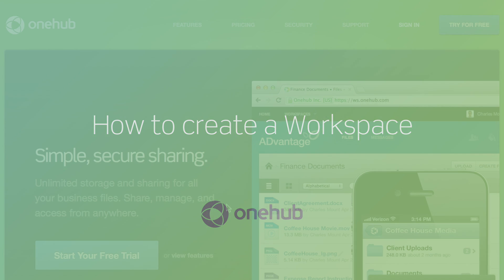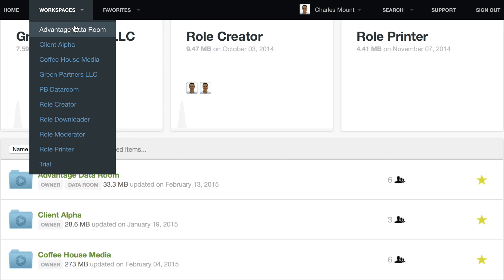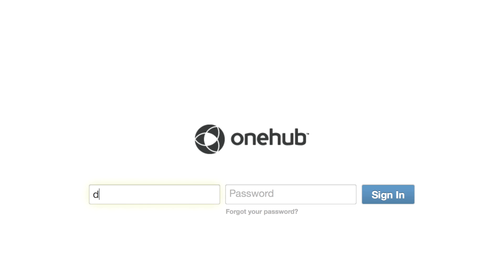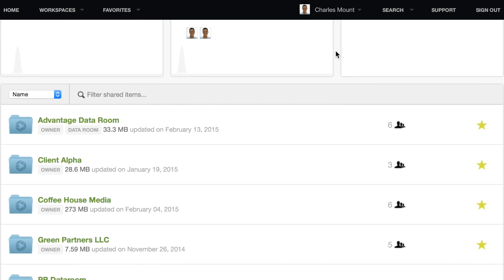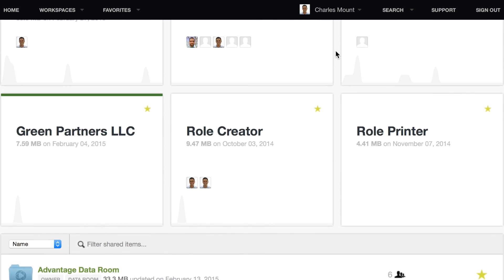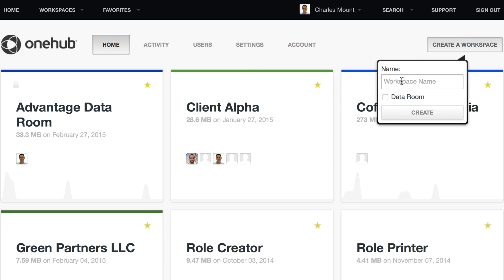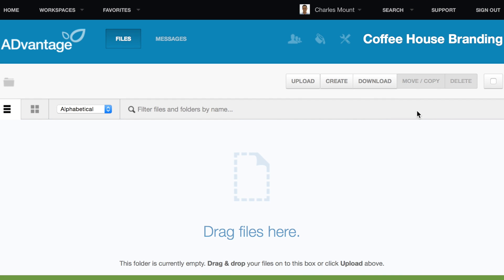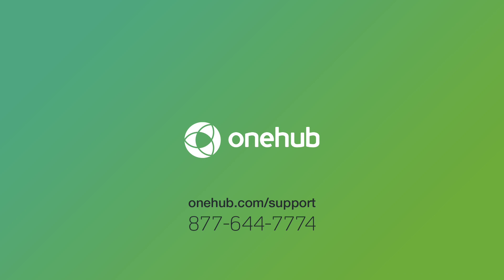Onehub Tutorial: How to Create a Workspace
This screencast will walk you through the basics of setting up a new Workspace in Onehub.